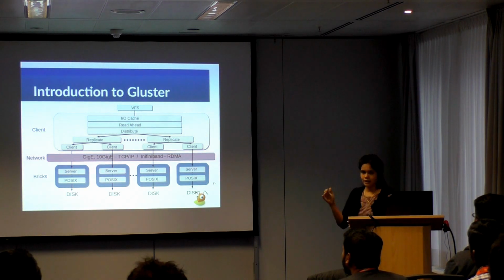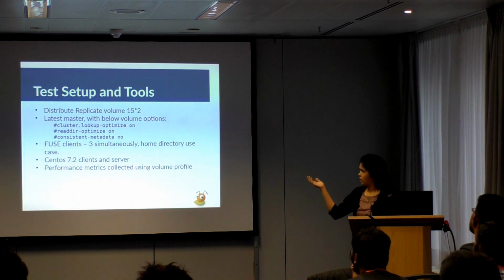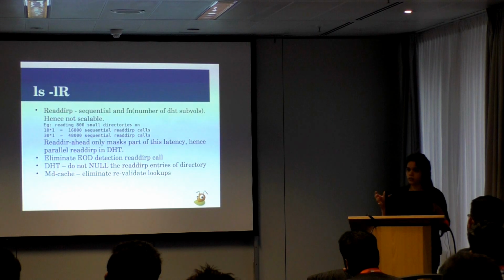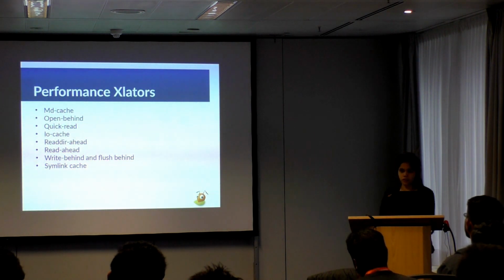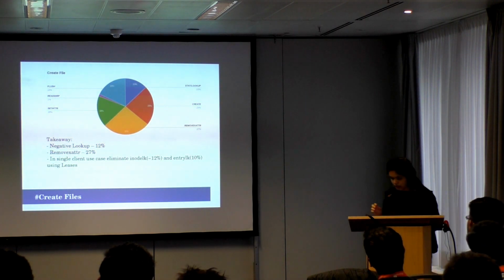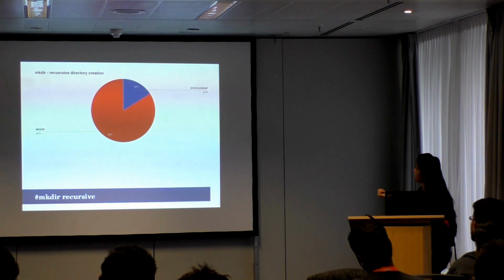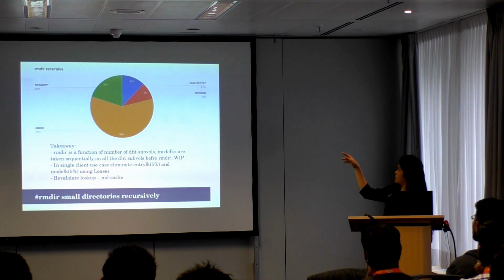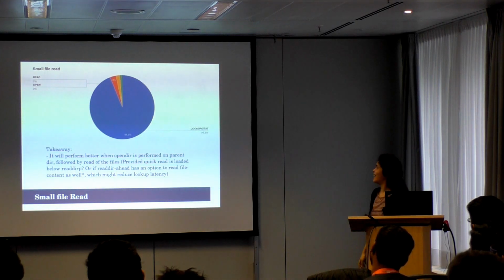Performance bottlenecks for metadata workload in Gluster By Poornima Gurusiddaiah, Rajesh Joseph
Performance bottlenecks for metadata workload in Gluster By Poornima Gurusiddaiah, Rajesh Joseph from Gluster Developer Summit 2016 in Berlin, Germany